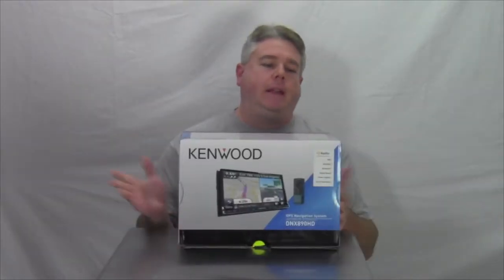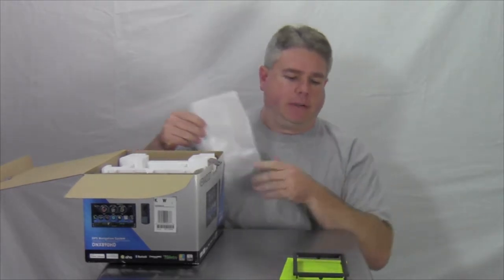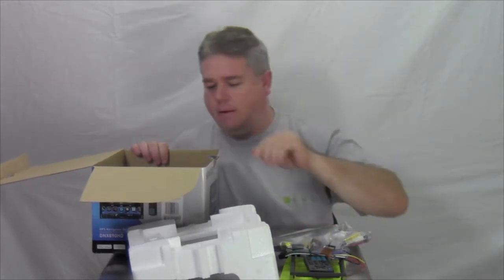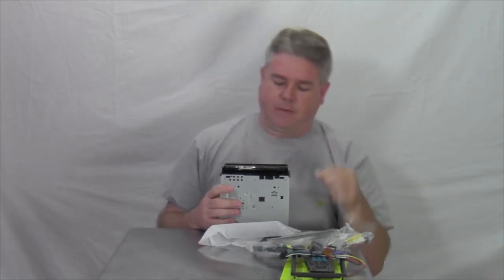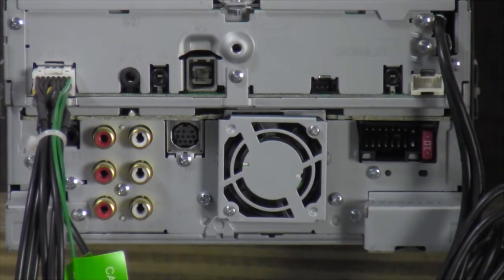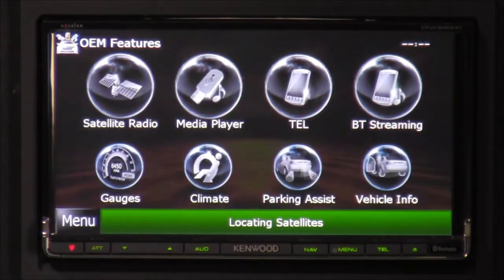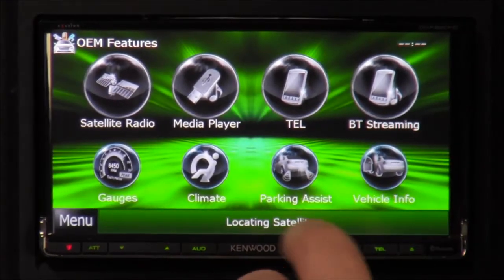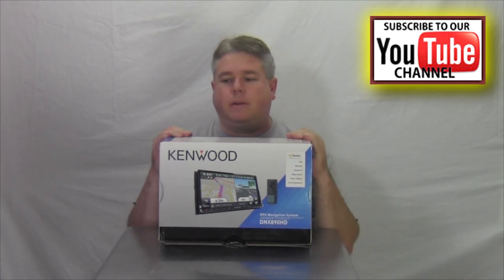Kenwood Excelon DNX890HD - Out Of The Box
I am doing an out of the box review of the Kenwood Excelon DNX890HD double din receiver with buillt in bluetooth and navigation